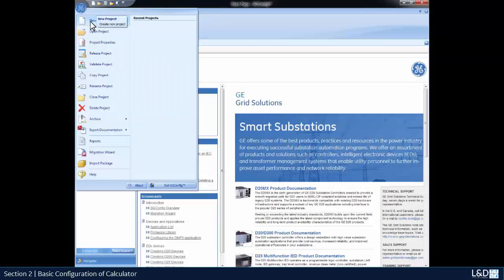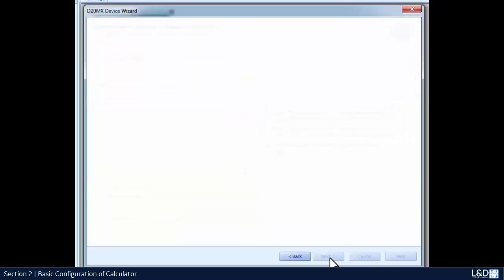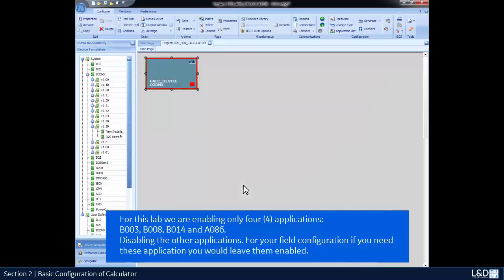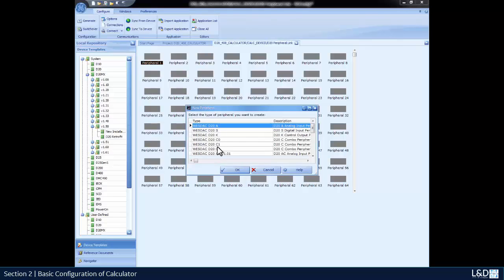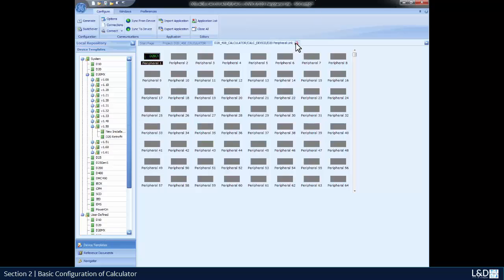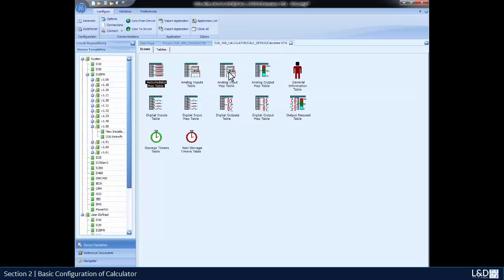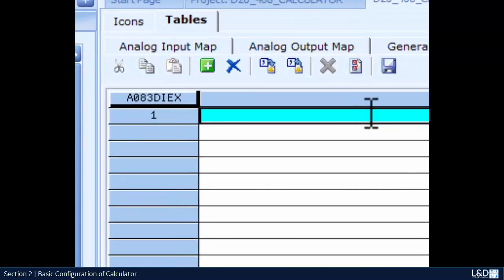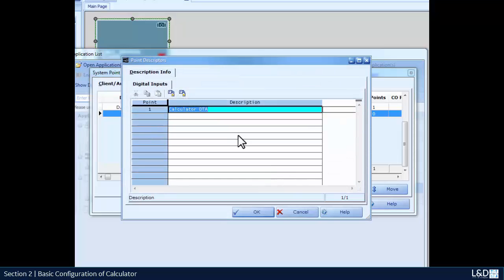D20-1075 l Configure Calculator DTA Application v1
This video provides a basic example of A083 Calculator configuration.